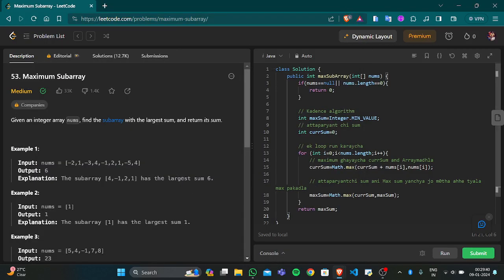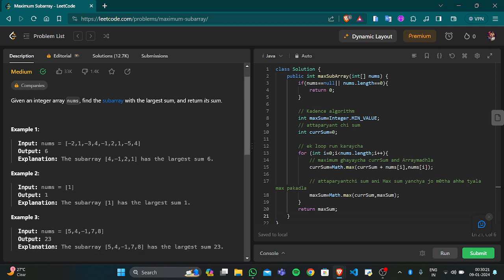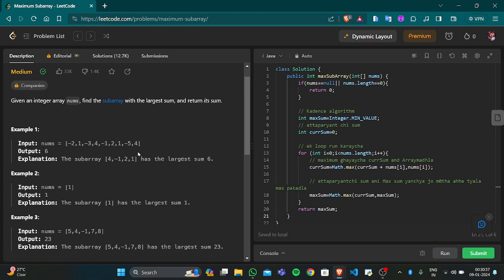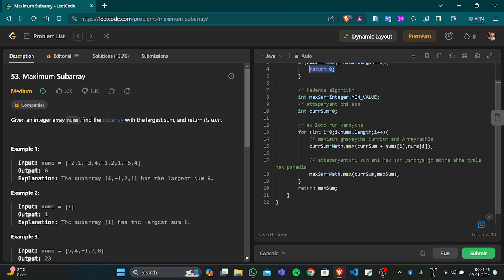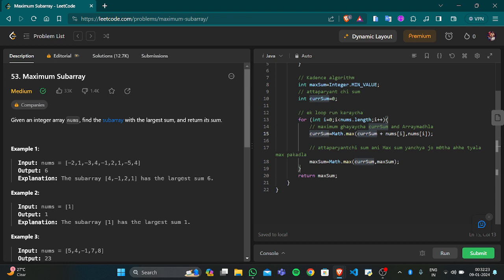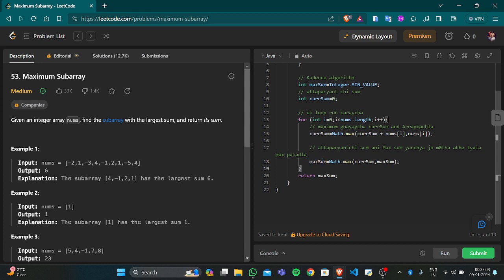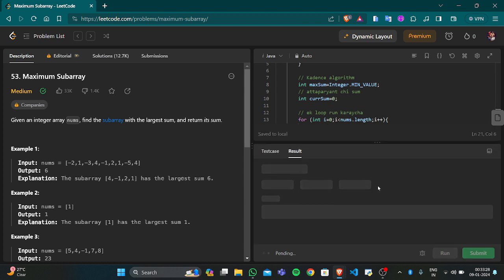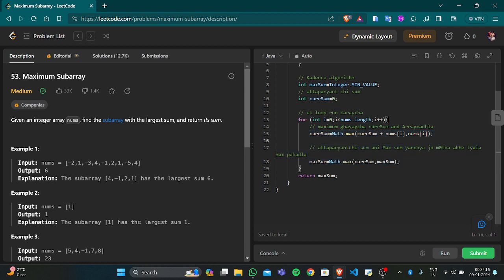Java DSA Series | Max Sum Subarray | Kadence Algorithm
Maximum sum of subarray for the array by using Kadence Algorithm...!!